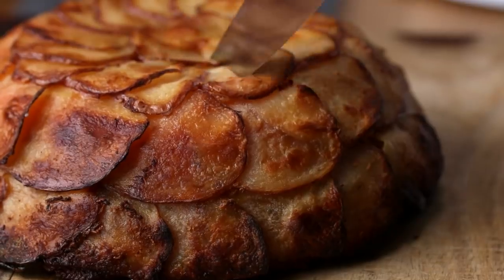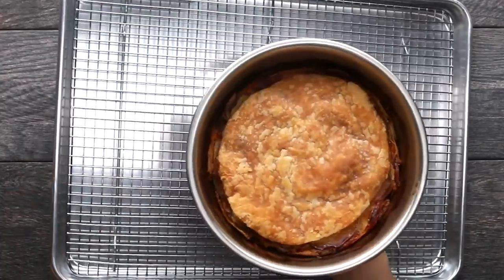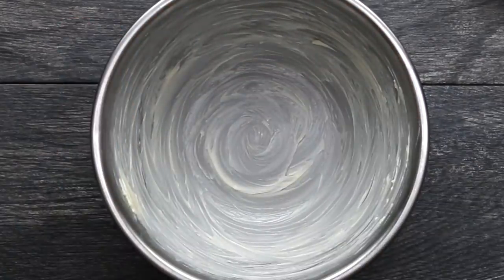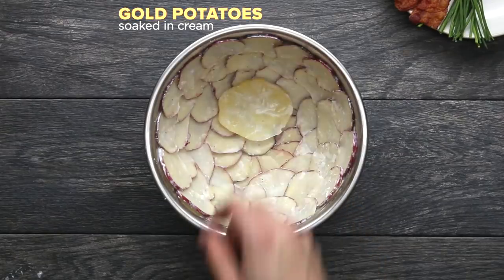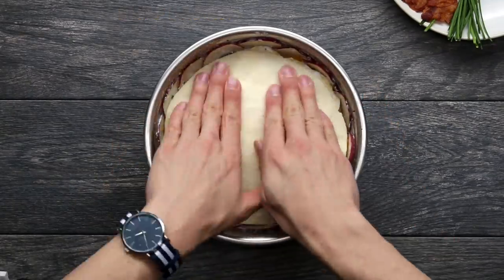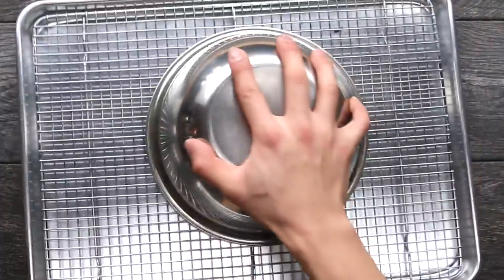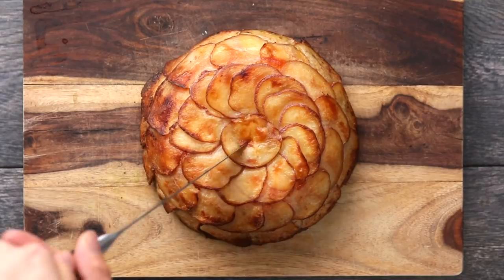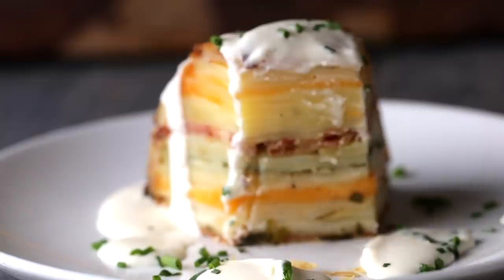How To Make A Loaded Scalloped Potato Dome With Alvin • Tasty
"You can guarantee, by the time that you leave, that plate is going to be empty, down to the last cheese bit!"

MUSIC